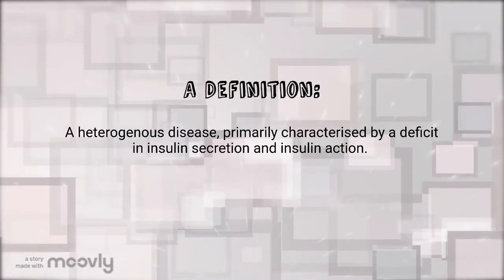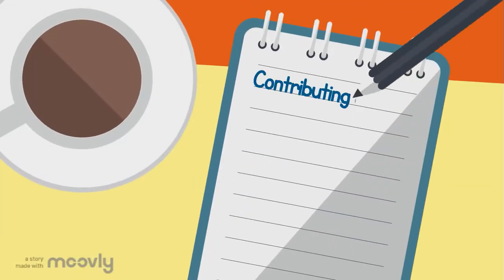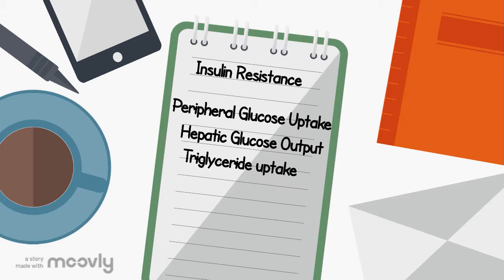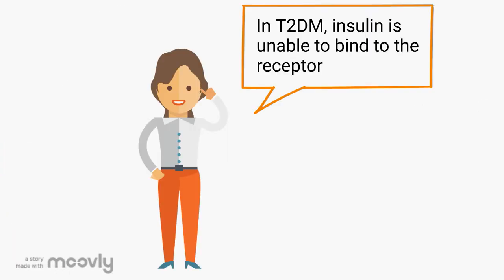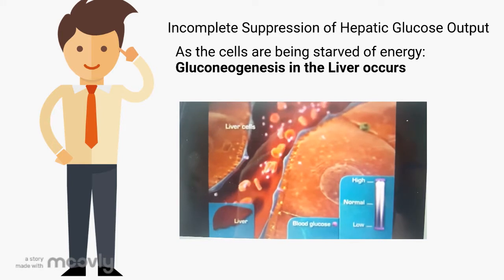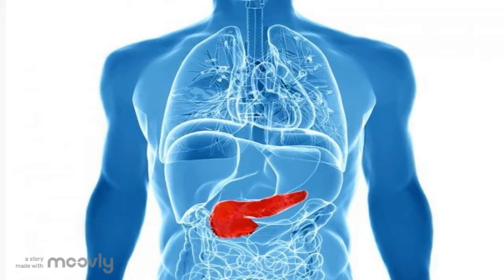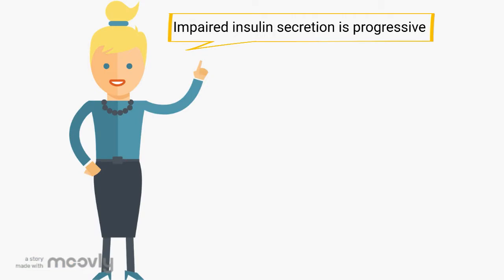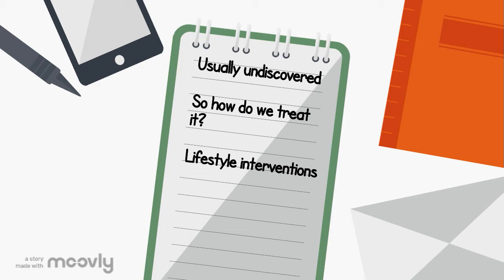Type 2 Diabetes Mellitus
A short video on Type 2 Diabetes as required by UOW's MEDI380 subject